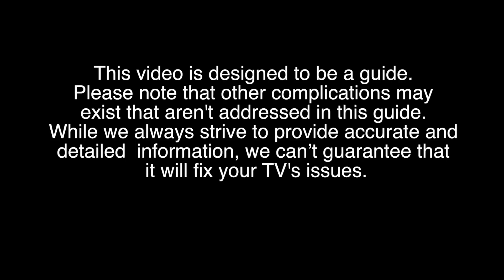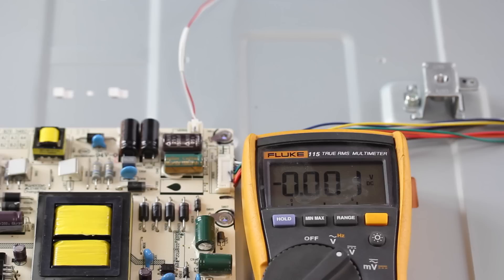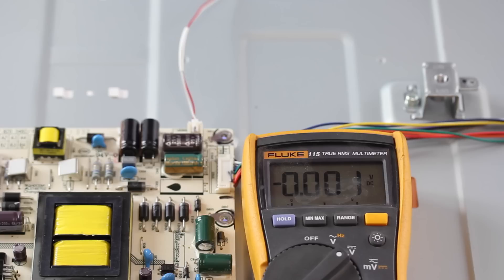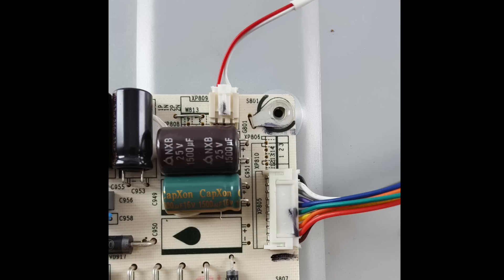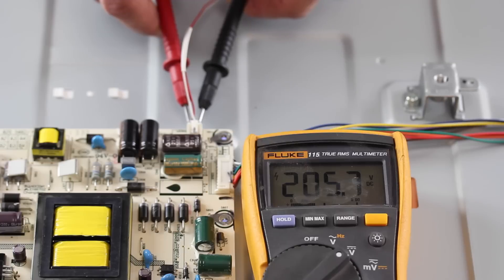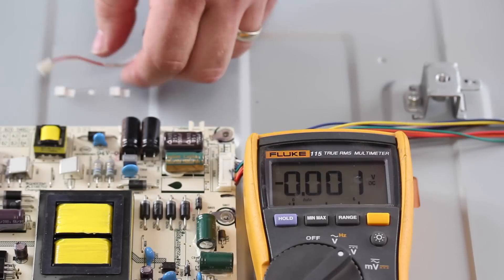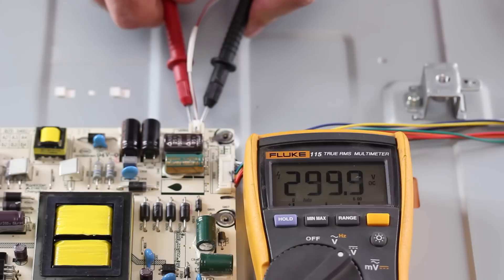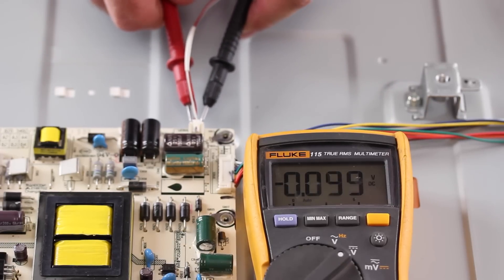Hisense 55k20DG No Backlight - LED Voltage Test - Troubleshoot LEDs & Power Supply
Hisense 55K20DG Voltage Test

This video is designed to be a guide.  Please note that other complications may exist, that aren't addressed in this guide.  While we always strive to provide accurate and detailed information, we can't guarantee that it will fix your TVs issues.
Shopjimmy is not responsible for any harm that you may cause to yourself or damage to your TV, during the repair process.
Try all repairs and troubleshooting at your own risk.  Be sure to take all of the proper safety precautions.
In this video we will show how to use a multimeter to test voltages on the power supply board, to help determine if the no backlights on this TV is being caused by the power supply or a bad LED or multiple bad LEDs.
In this video we will show three different scenarios and what the troubleshooting steps should be and the recommended solution to fix the problem, based on the troubleshooting.
We will show troubleshooting steps on a LIVE TV.  In these troubleshooting steps, we will use a multimeter to check for certain voltages.  In order to continue troubleshooting, be sure you have the proper training, experience, skills and equipment necessary to use a multimeter to check voltages in the TV.
Try all repairs and troubleshooting at your own risk as this can be very dangerous.
The power supply connection here, runs from the power supply to the LEDs.  There is only one test point on this power supply, as there is only one connection.  Some power supplies will have multiple test points.
Before testing, you will want to plug in the TV and power it on.  Then place the red probe in the side with the red wire, and the black probe in the side with the white wire.
In the first test, I get a reading of 205 volts.  This shows that the power supply and the LEDs are functioning properly and there is no problem.
In the second test, I get a reading of around zero volts.  This shows that there is most likely a problem with the power supply, but we can continue testing, to be sure.
Next, I will turn off the TV and unplug it from the wall.  Then disconnect the cable at the connection and retest with the TV plugged in and powered on.  In the image on the screen, we are showing how to test this connection, without it plugged in.
When retesting without the plug, if you get zero volts, then it is recommended to replace the power supply.  If you get a reading other than zero volts, it is recommended to replace the LEDs.
We will test the connection for a third time.  In the third test, I get a reading of 300 volts.  This shows that there is most likely a problem with the LEDs, but we will continue testing to be sure.
Once again, turn off the TV and unplug it.  Disconnect the cable at the connection and retest with the TV plugged in and powered on.
If you still get a reading of around 300 volts, that means the problem is with the LEDs and it is recommended to replace them.
If you get a reading at zero volts, then it is recommended to replace the power supply.